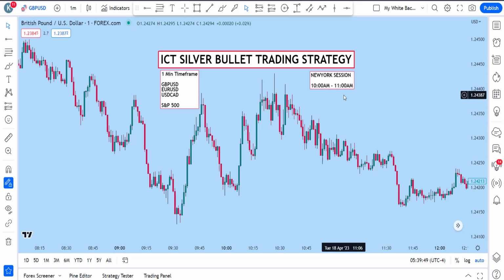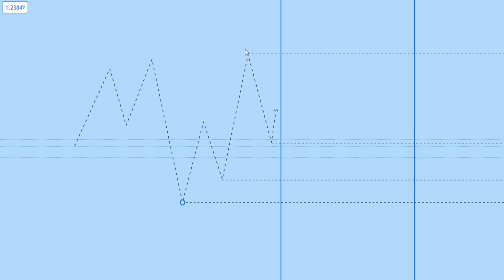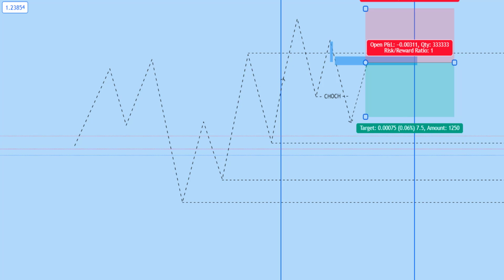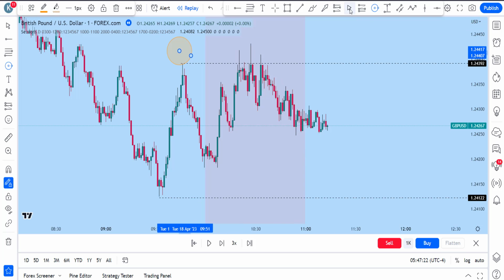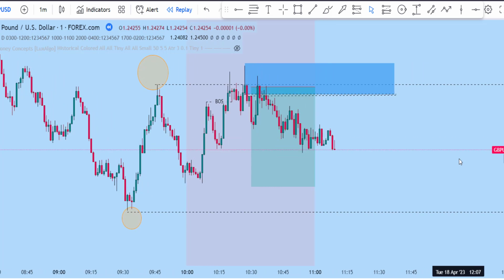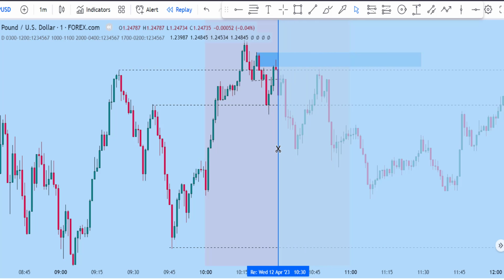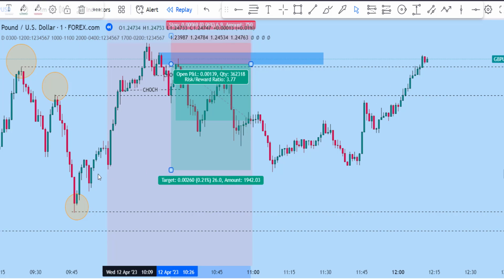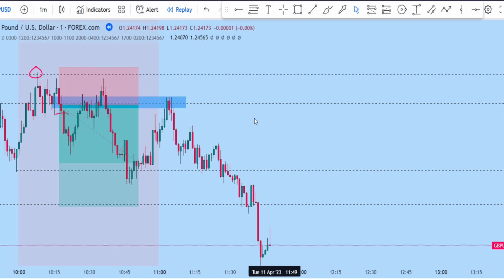ICT Silver Bullet Trading Strategy High Probability Trade Entries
Are you looking for a trading strategy that is 90% accurate? Look no further! In this video, I'm going to show you how ICT Silver Bullet Trading Strategy can help you make the most out of your trading portfolio. Watch now to learn more about this powerful trading strategy and start winning in the Forex market today!

Breaker Block Trading Strategy Simplified Here. Beginners Guide

1. Price Delivery Algorithm - Smart Money Concept For Crypto Trading (Lesson 1)

▼ ▽ ABOUT ME
Hi There!